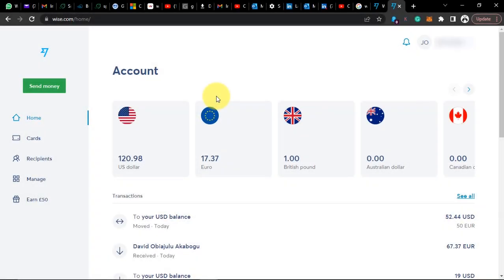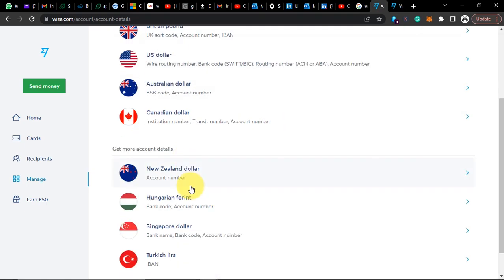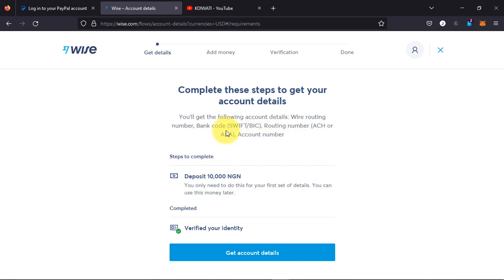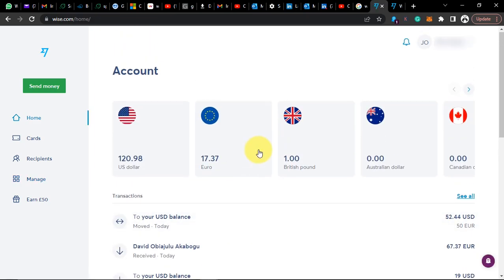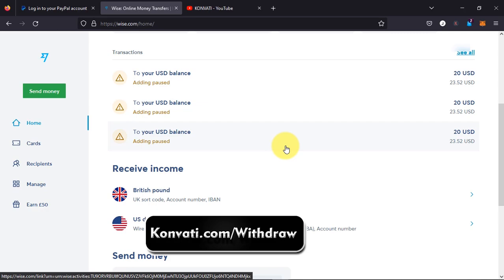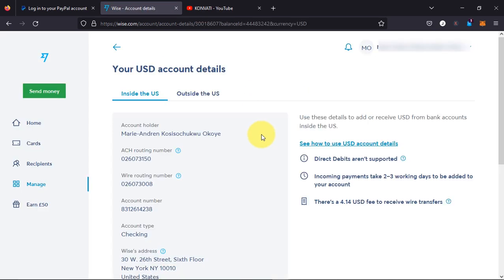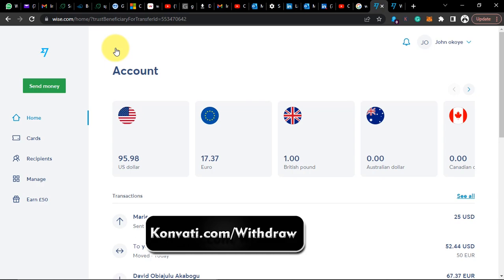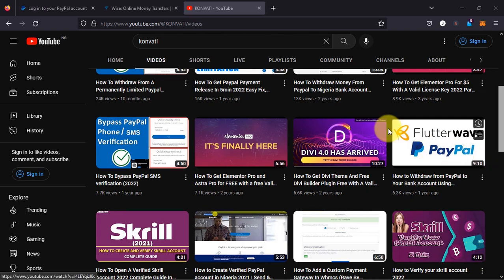How To verify Your Wise Account (TransferWise) (2023) in 9mins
KONVATI - GO DIGITAL Your source for all things marketing

** We Are Dedicated to Building the Best FREE Resource For You To Get The Best Out Of Our Digital World***

 Sharing what we know, with the world. Only the stuff we would teach ourselves
*Digital Marketing
*How To Earn Money From Your Blog or Website
*Tips and Tricks about WordPress, Blogging, Website, and Many More

"Taking you one step closer to achieving your dream."
-KONVATI